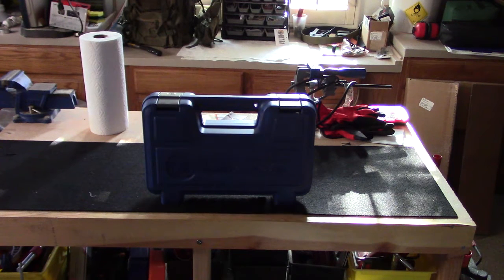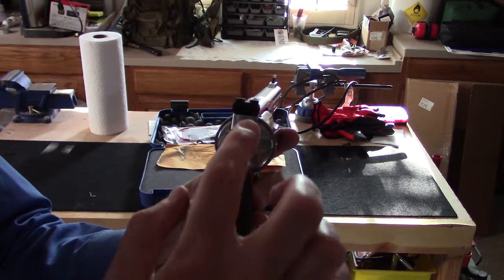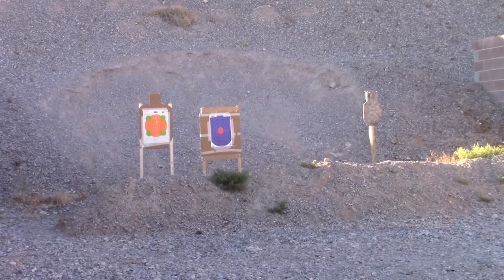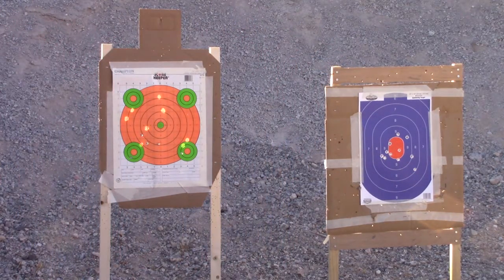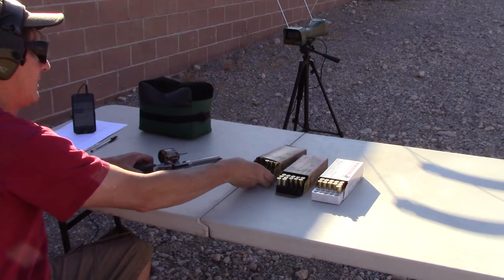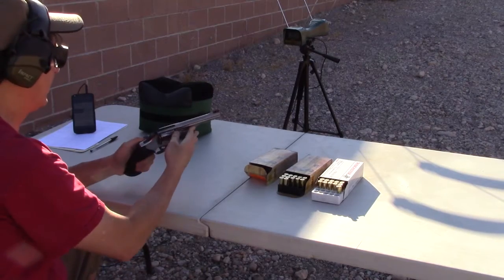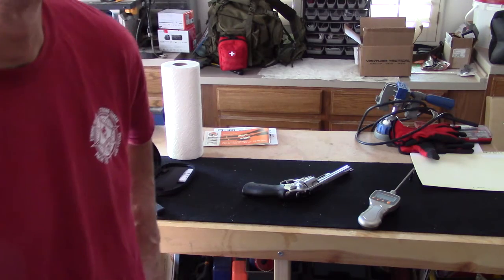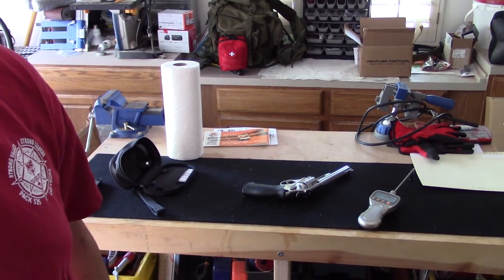Smith and Wesson 629 Revolver 44 magnum first shots and review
Steve unboxes and tries out his new hand cannon!. Range footage, chronometer test and Lyman trigger pull are demonstrated. No wonder Clint Eastwood called this the most powerful handgun in the world (at the time).